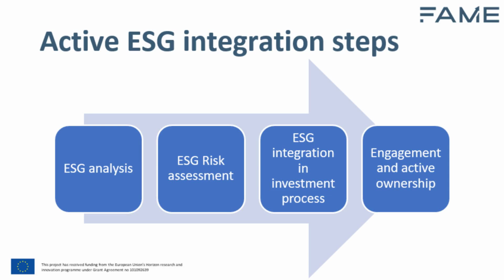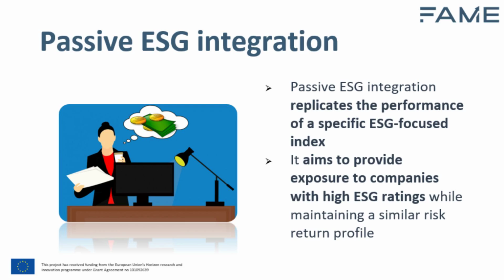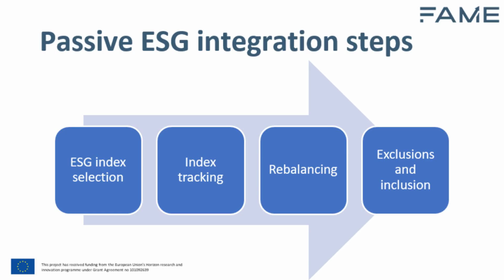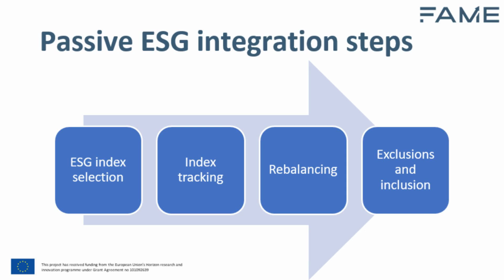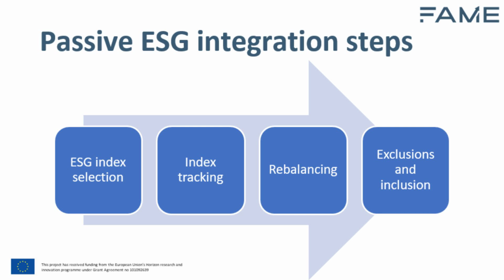4.1 ESG integration in active and passive strategies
ESG integration in active and passive strategies

This part of the course discusses methods for integrating ESG factors in active and passive investing strategies

“ESG Integration: Accelerating Sustainable Investments in Modern Portfolios”
This course developed and offered by the FAME EU project provides insights on how to accelerate sustainable investments in modern portfolios. FAME is an embedded financia project which implements various data-driven embedded finance pilots, including pilots that deal with ESG bonds and investments.

The course is destined to help financial professionals and engineers in their efforts to make informed decisions that align with their values and financial goals. The course starts by providing a solid foundation in ESG investments, ensuring that learners grasp the fundamentals of this transformative approach. It provides an overview of what ESG factors are and why they are essential in today's investment landscape. Moreover, it presents different approaches to ESG integration along with information on how to incorporate ESG factors into your financial analysis effectively. Material ESG issues are also discussed, along with quantitative and qualitative methods for assessing ESG performance.

The course also provides information about ESG data and research, including information on how to evaluate the reliability and credibility of ESG data, which is a key for making informed investment choices. Furthermore, different ESG-focused investing strategies are presented along with the concepts of negative screening and exclusions, as well as positive screening and thematic investing. A dedicated part of the cost focuses on engagement and advocacy as mechanisms for driving positive change within companies. Finally, the course provides insights on how to measure and reports ESG performance, which is vital for transparency and accountability. This knowledge is provided along with best practices in ESG reporting and information about investors’ expectations for ESG disclosures.

The course consists of the following parts:

1. Introduction to ESG Investments
1.1 Understanding ESG Investments
1.2 ESG Factors

2. Integration of ESG Factors in the Investment Decision Making
2.1 Integrating ESG factors into financial analysis
2.2 ESG integration approaches
2.3 Quantitative and qualitative methods for ESG assessment
2.4 Identifying material ESG issues

3. ESG Data and Research
3.1 ESG research and ratings
3.2 Sources of ESG Data
3.3 Assessing the reliability and credibility of ESG data

4. ESG investment strategies
4.1 ESG integration in active and passive strategies
4.2 ESG-focused investing
4.3 Positive screening and thematic investing
4.4 Negative screening and exclusions

5. ESG engagement and shareholder advocacy
5.1 Collaborative initiatives for ESG improvement
5.2 Corporate engagement on ESG issues
5.3 Proxy voting and shareholder resolutions
5.4 Stewardship principles and practices

6. Measuring and reporting ESG performance
6.1 Investor expectations for ESG disclosures
6.2 Key performance indicators (KPIs) for ESG
6.3 Reporting frameworks and standards
6.4 ESG reporting best practices